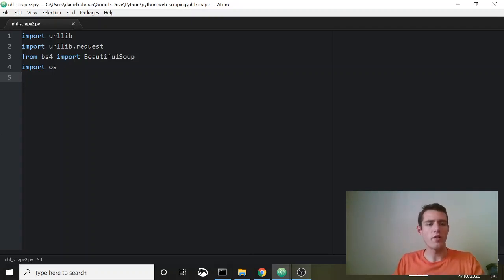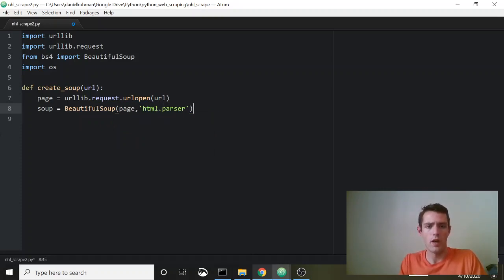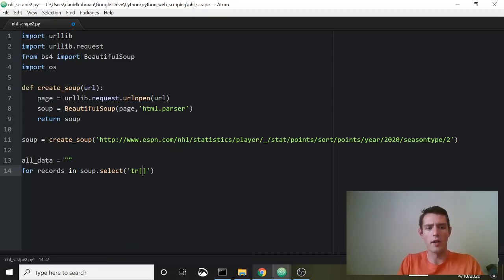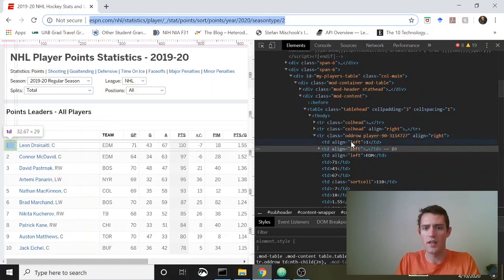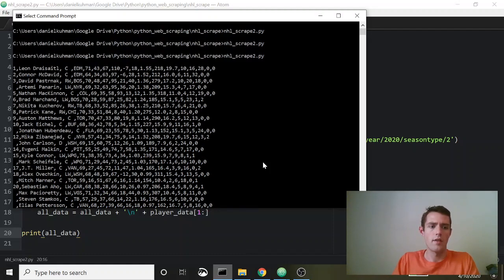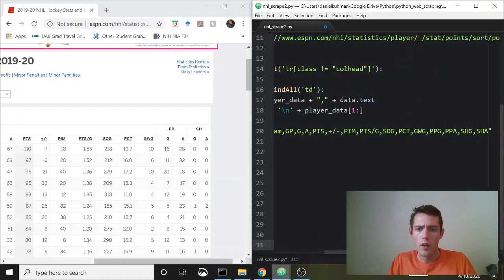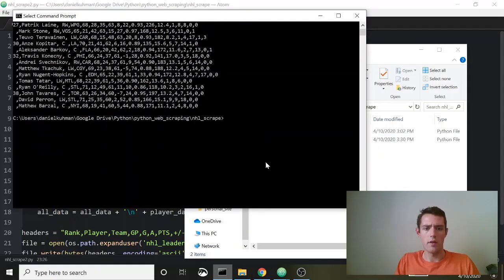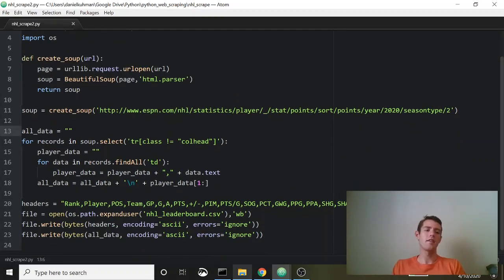FIFTY LINES OR LESS FRIDAY - Web Scraping With Python (NHL Data)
This week on Fifty Lines Or Less Friday I walk through a Python script that scrapes NHL leader board data.